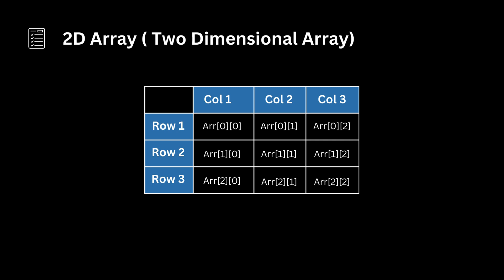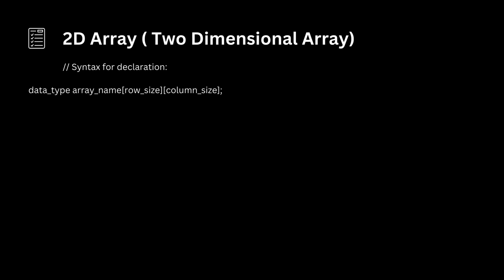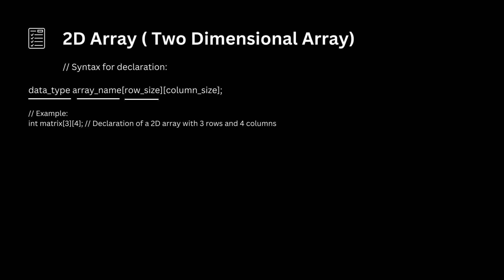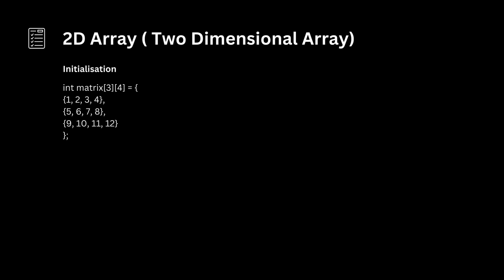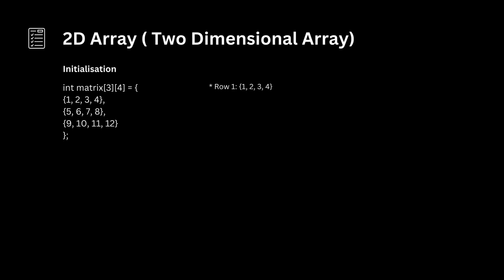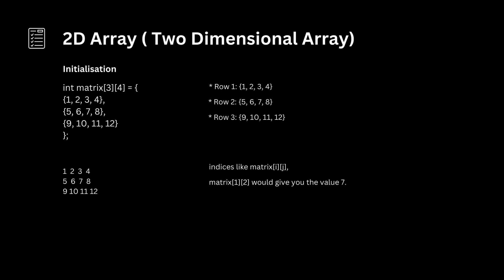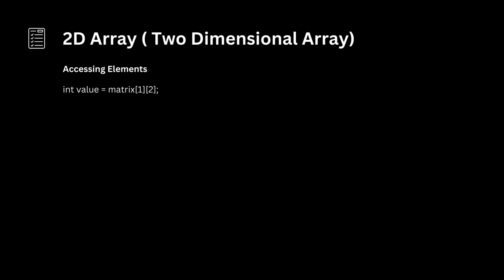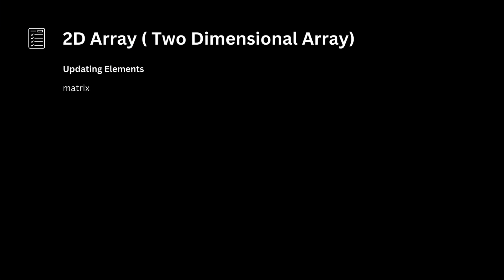Two dimensional array ( 2D Array) Episode - 21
Episode: 21

🕒 TIMESTAMP

✍ COURSE
☞Basics of data structure
☞Arrays
☞Stack
☞Linked list
☞Stack
☞Queue
☞Tree
☞Graph
☞Algorithms
etc..